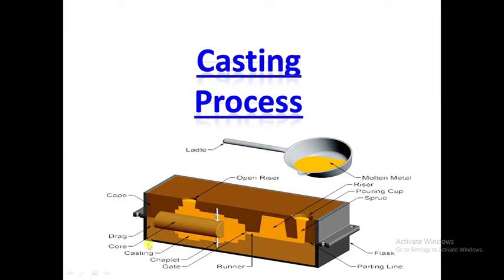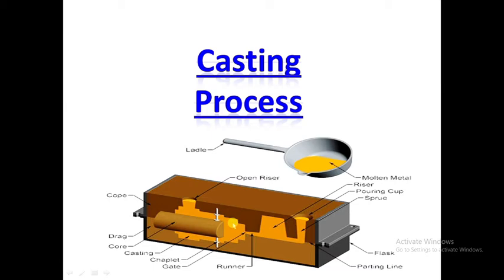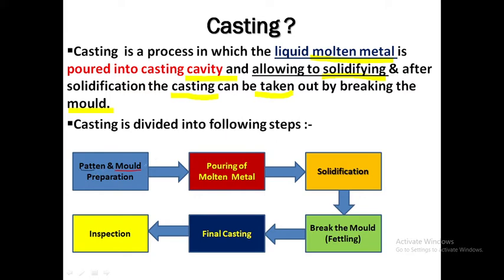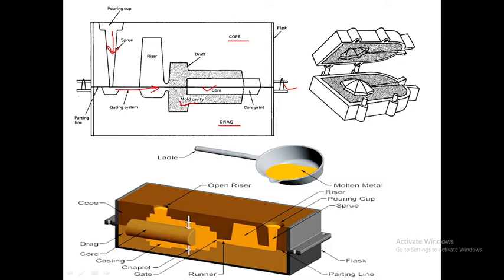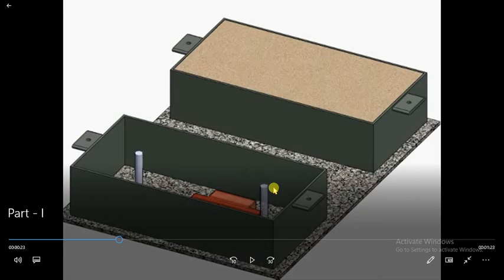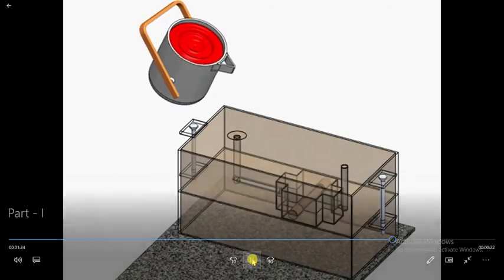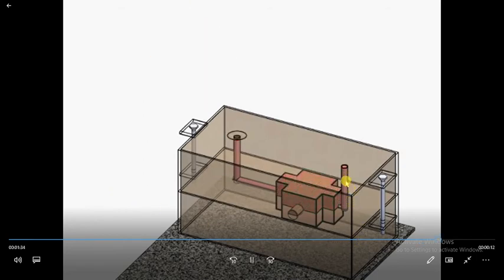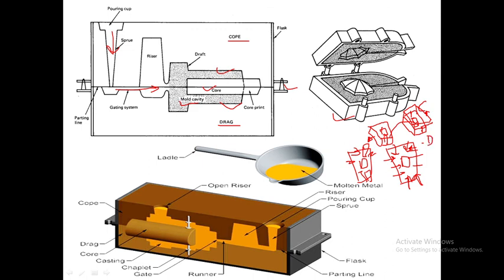Unit 1 Lecture 1 Introduction to Casting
Introduction to casting, casting process and different parts in casting.